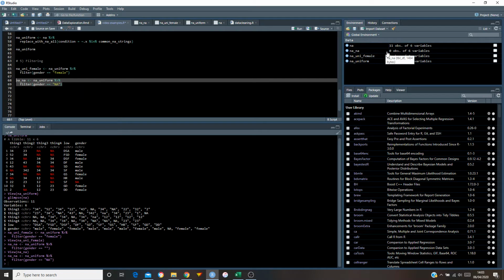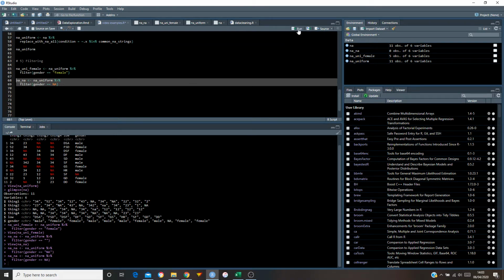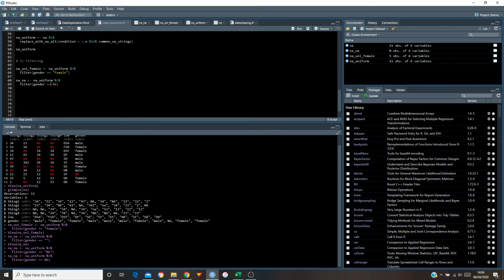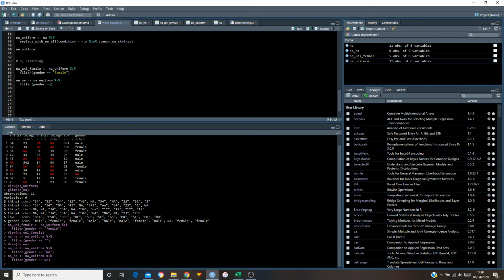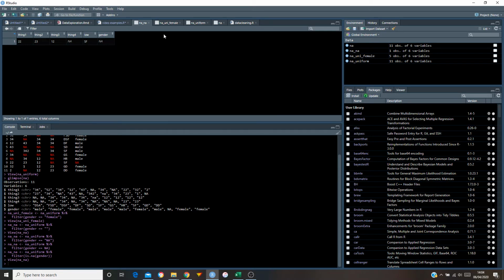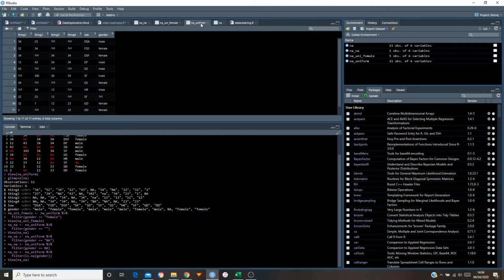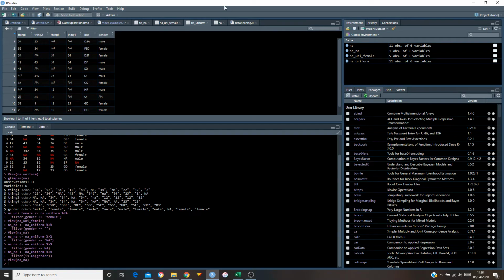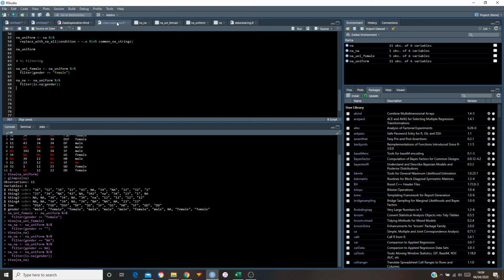6: (R-studios) Filtering out NA